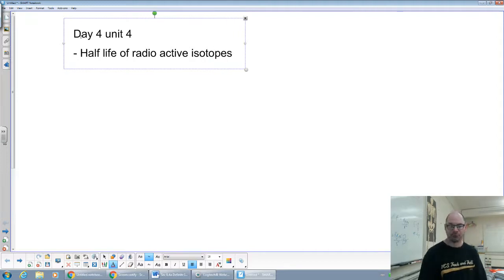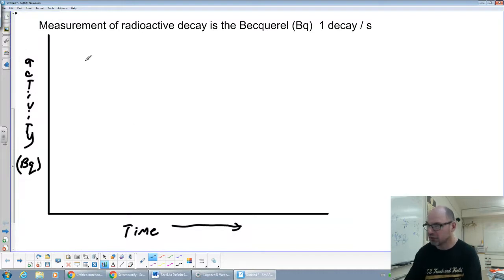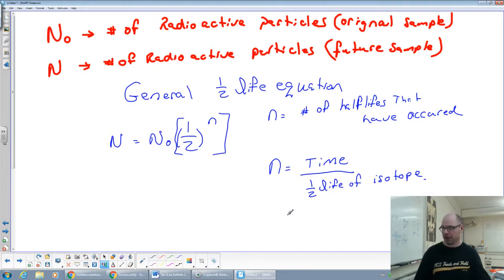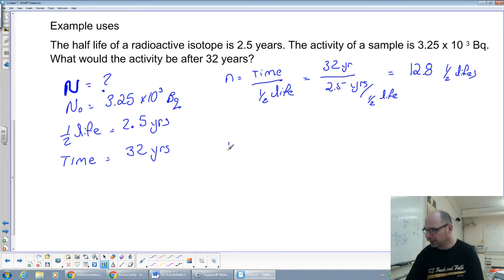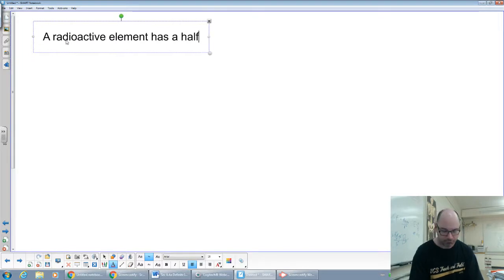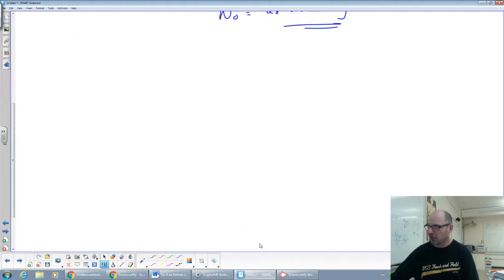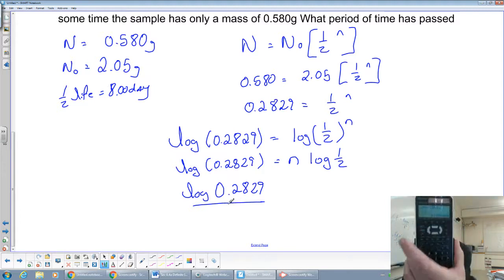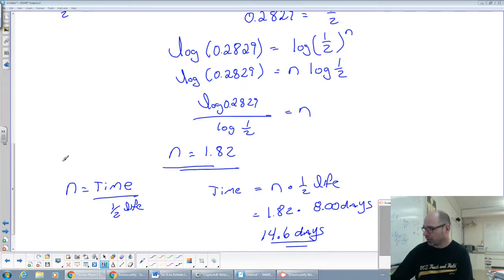Day 4 half life